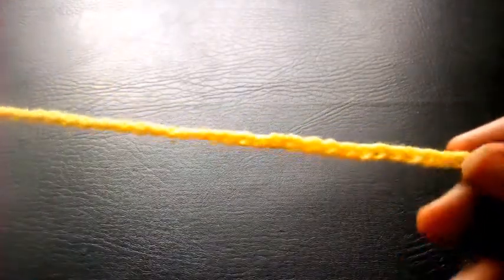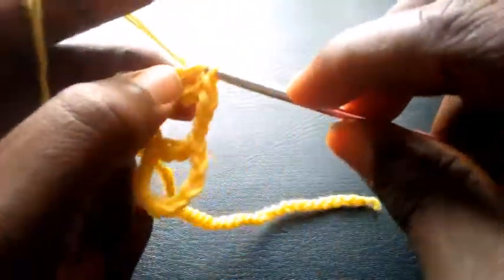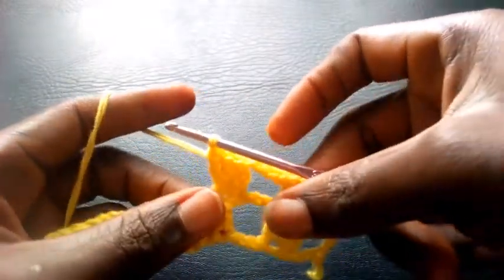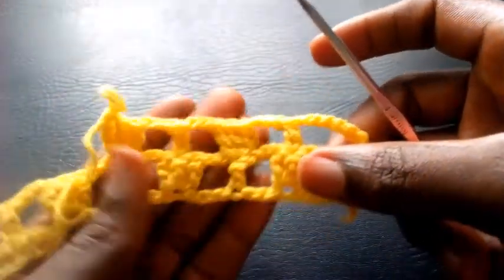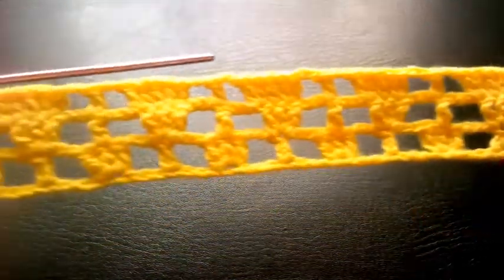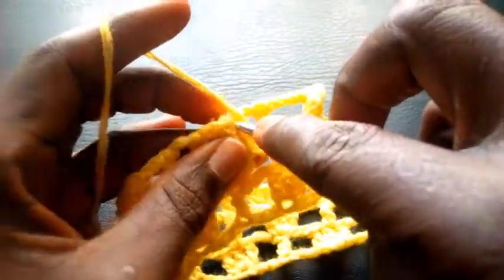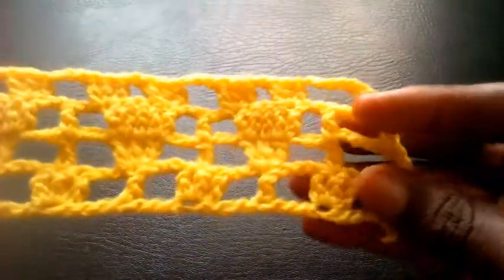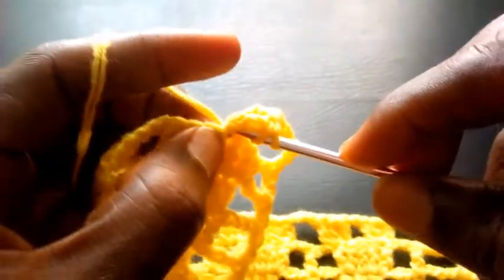Easy and beautiful crochet pattern for beginners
Hi everyone,
Thanks
I'm teaching you how to crochet for absolute beginners. A detailed step-by-step tutorial on how to crochet a chain and a single crochet